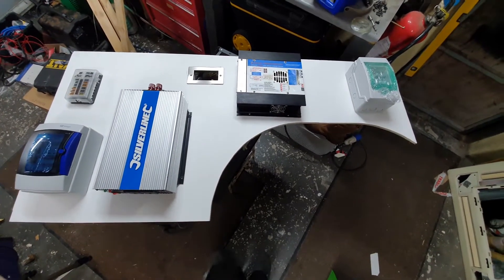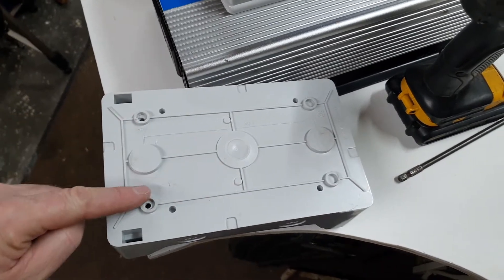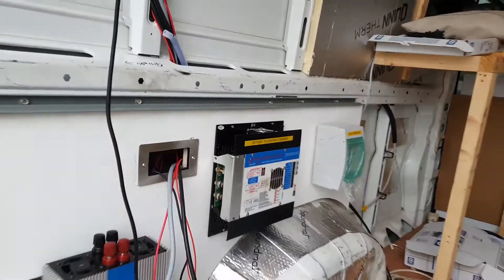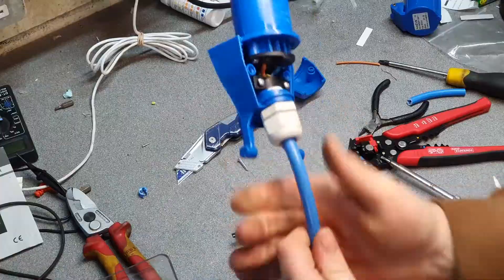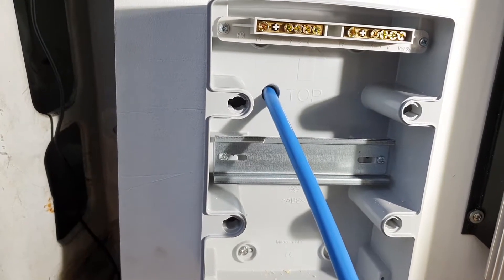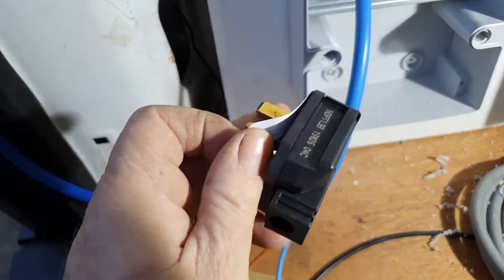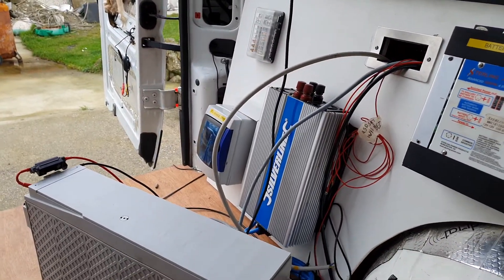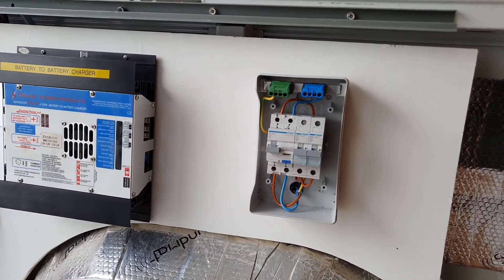Camper Van and RV Electrics -Part 1 Change Over switch and Mains electrics unit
Part 1 Mains Electrics
In this Video, I cover how electric hook up 230v (or 11ov) for that matter is connected, Wiring of change over switch with input from outside connection and input from inverter, through a manual change over switch with a middle position that shuts off all power to the fuse board/Consumer unit to allow maintenance.

All other videos are tutorials, this one is not, there are many like it but this one is mine!!